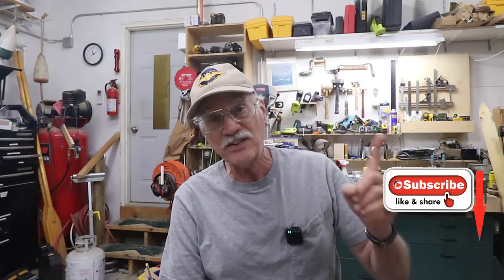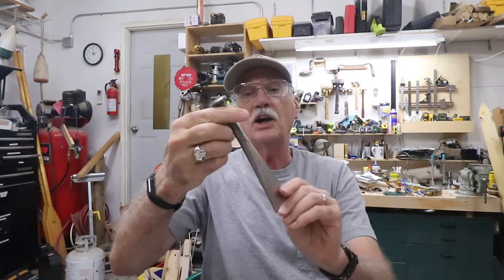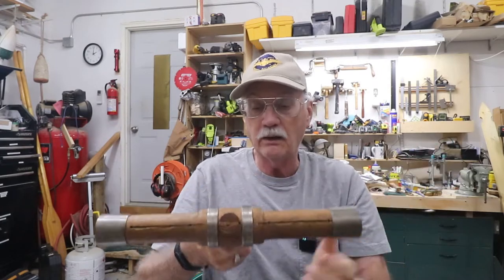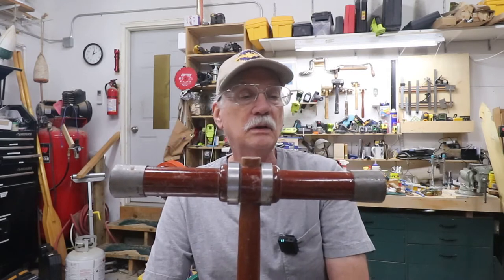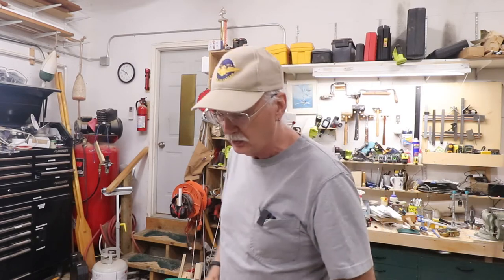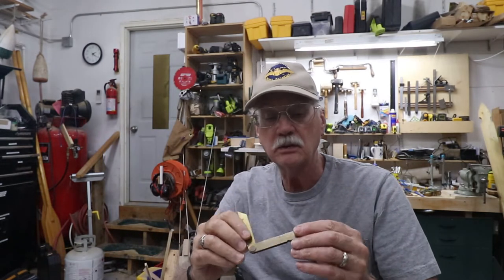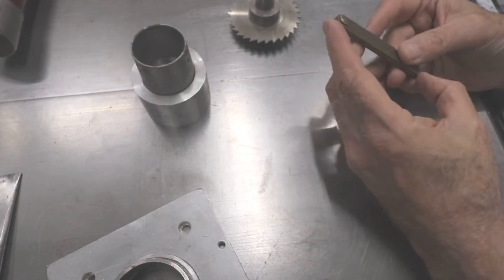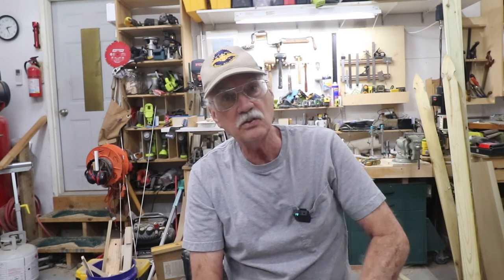Tools I Used To Make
I thought I would expand a bit on my boatbuilding and sailing days.
Here I go through a couple tools I used to build back in the 80s and 90s